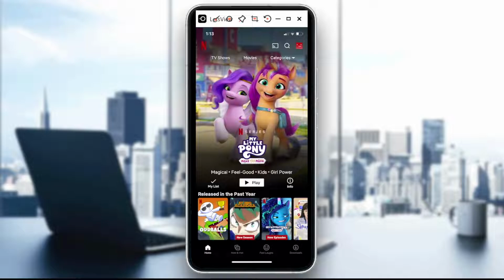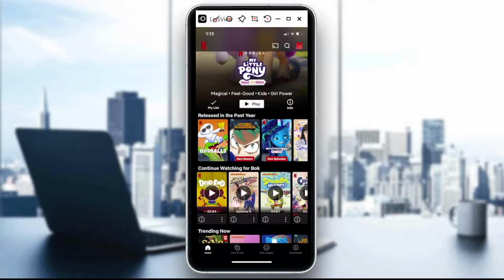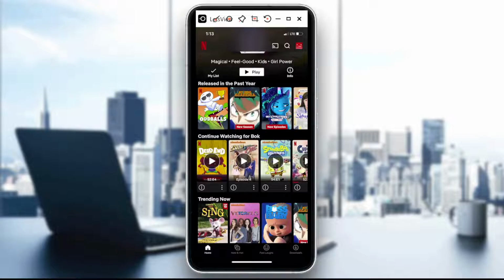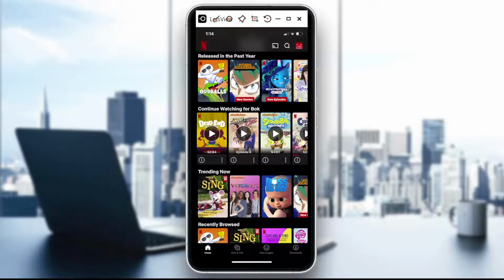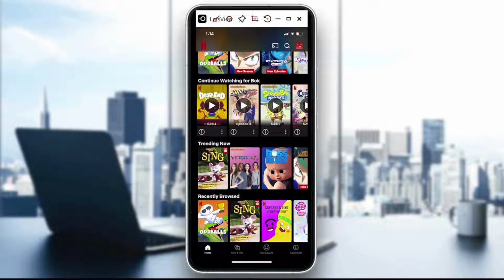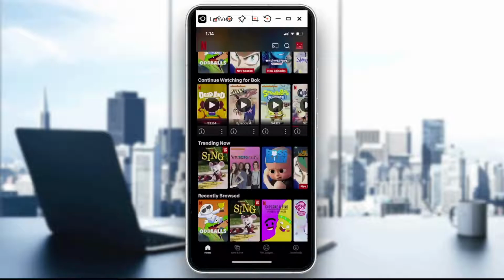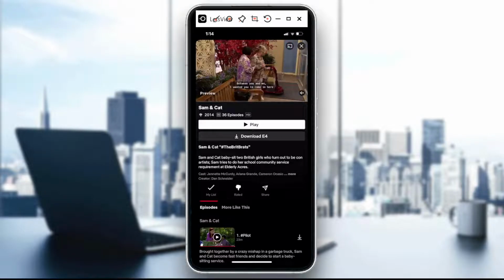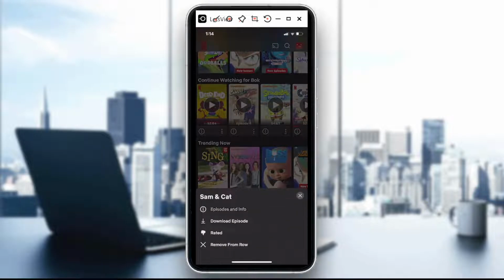How To Edit My List In Netflix Tutorial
Today I show how to edit my list in netflix tutorial,netflix tutorial,edit my list in netflix